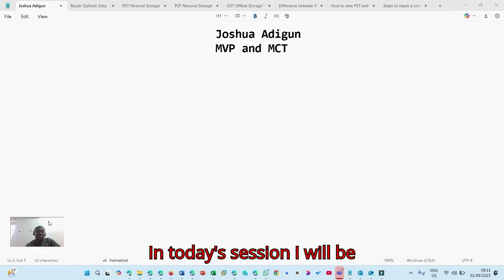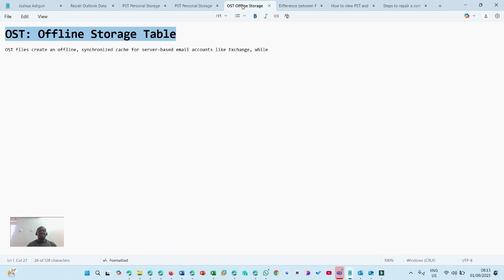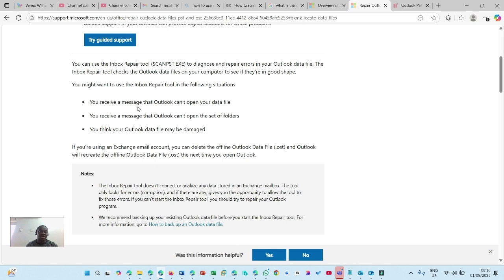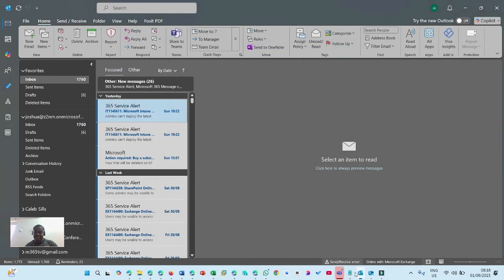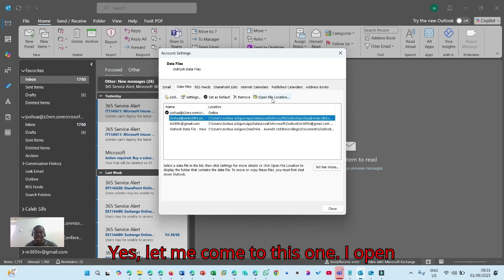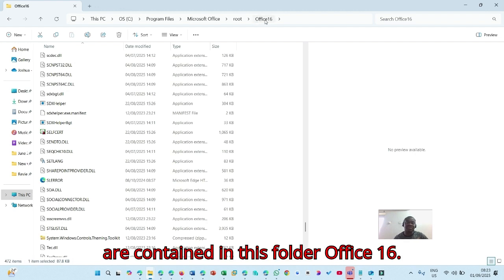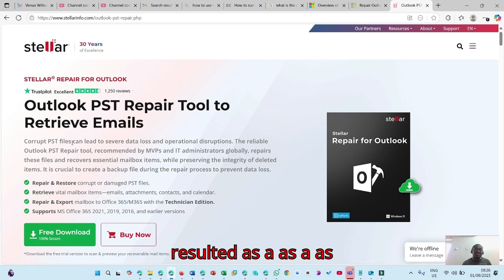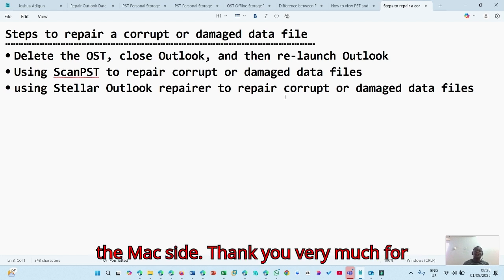How to Repair Outlook data file (PST & OST)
In this video, I explored two options to repair corrupted Outlook files.

1. ScanPST: it is a Microsoft built-in Inbox Repair tool designed to help repair problems that are associated with personal folder (.pst) files. In your Folder List, you should see the following recovered folders:
Calendar
Deleted Items
Inbox
Journal
Notes
Outbox
Sent Items
Tasks

2. Stellar Repair for Outlook: Stellar Repair for Outlook is a third-party tool that successfully restored Emails,
Attachments from corrupt PST files.

For more information on Stellar Repair for Outlook click on this

If you've struggled with PST corruption, this review will help you decide which repair option works best for your situation.

Repair corrupted or damaged data files
Repairing Outlook PST & OST Files Just Got EASIER85
5 Common MISTAKES You Might Be Making with Outlook Data Files97
The SHOCKING Truth About Fixing Corrupted Outlook Files89